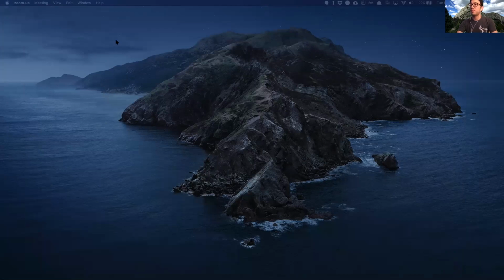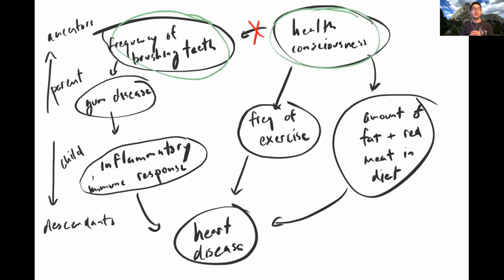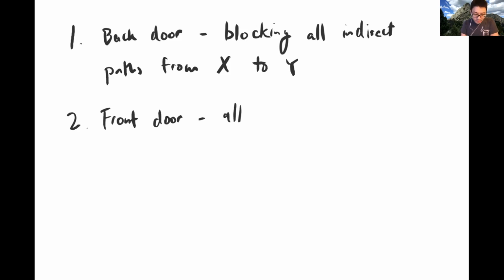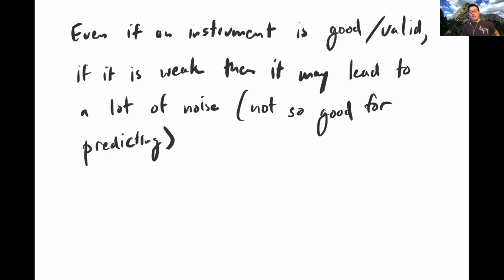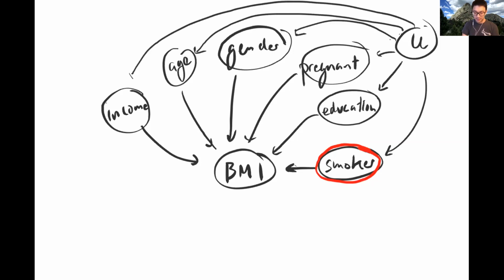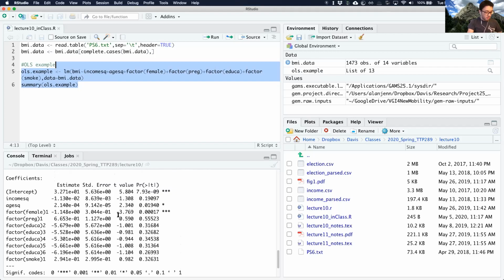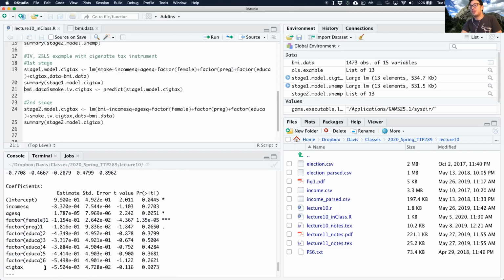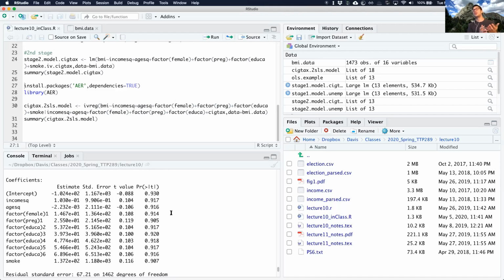UC Davis TTP 289 (2020) - Lecture 10